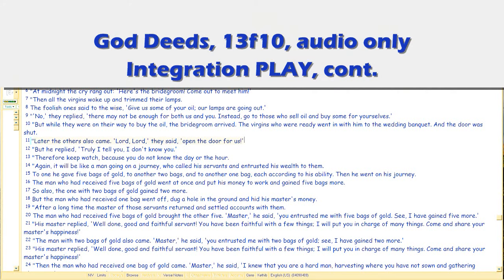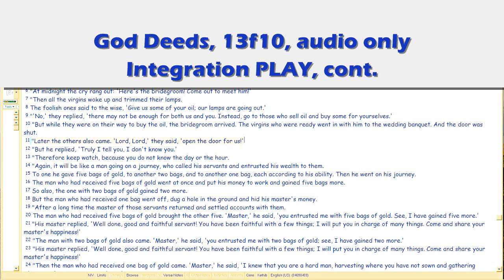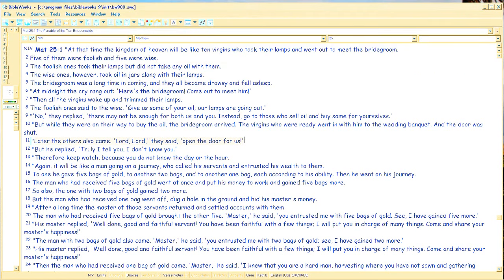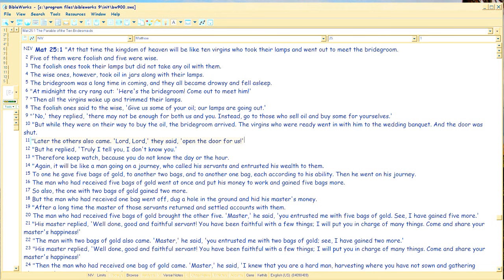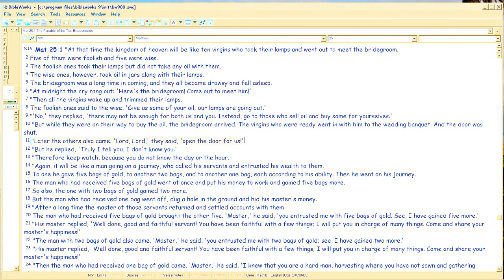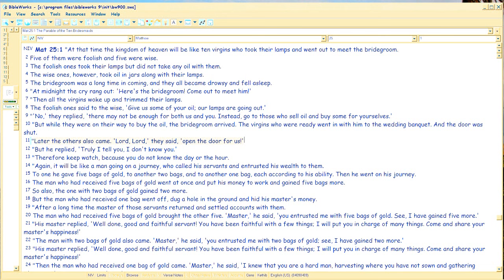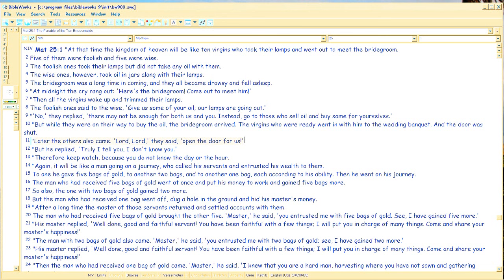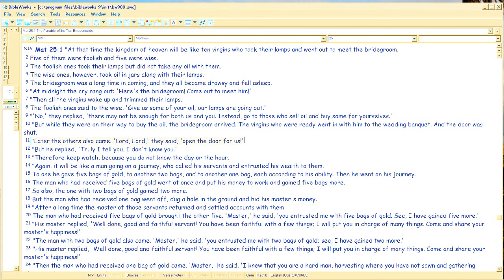God Deeds 13f10 Integrated PLAY, cont.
Heavy stuff ahead.  That's what the meter in Matthew 24-25 convey.  So how do you NOW integrate your life to prepare for what looks like WAR by 2036, if we parsed that PROPHETIC ANNUAL TIMELINE meter rightly?

Meter videos are in Youtube (vimeo is too much hassle now),  Those videos at start, play a different timing scenario, but still this period is crucial.  Later videos there, will show details for what's said here.

The latest rendition of the meter, with EASY to count AD years (just add 30 to the middle number column), is here, still under discussion

I didn't do the meter initially, Anonynomenon of Frankforum did it.  Upshot is, just like his and my pastor warned that 1998 would be the beginning of the end for the US (speculating, since negative volition to Bible in his congregation was so high), so too the Meter has 'the bridegroom' SHUTTING THE DOOR, the same year (syllable 1968=1998 AD, end Matt25:10 in Greek, is 'door').

FileName: 13f10.wmv, 04/25/16.